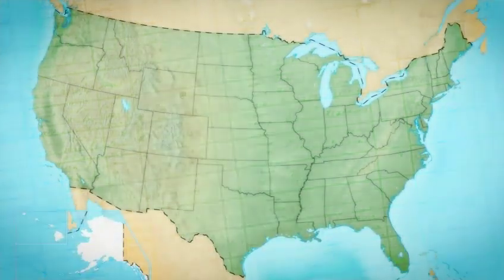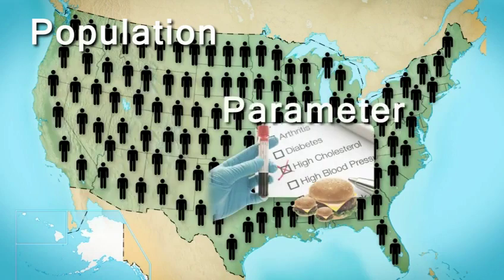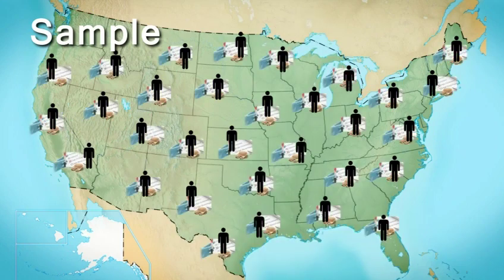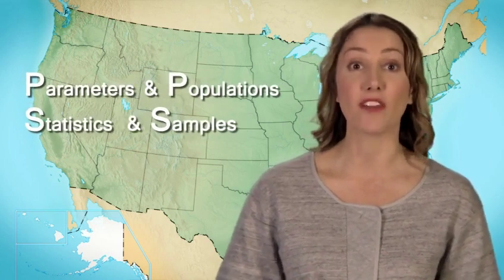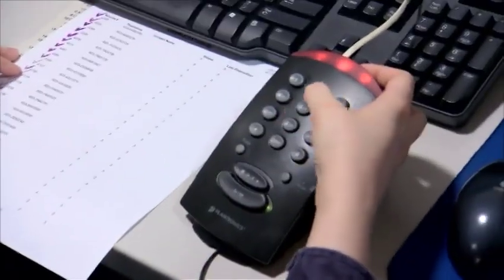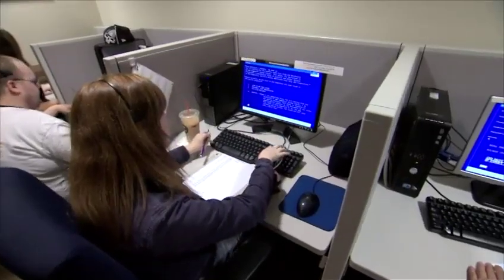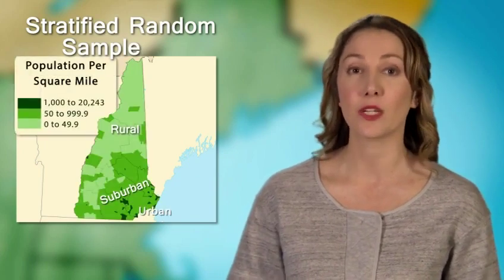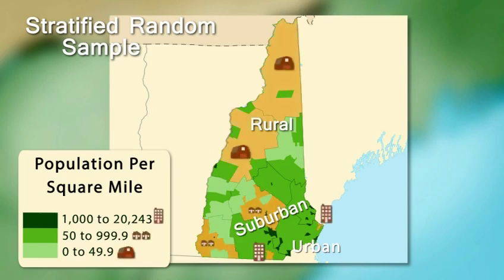17 Sample and Surveys